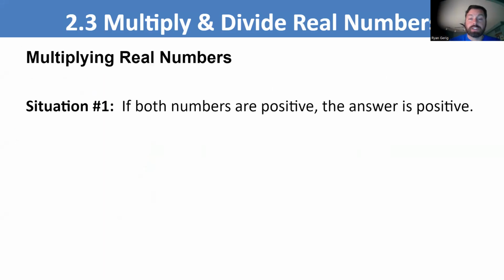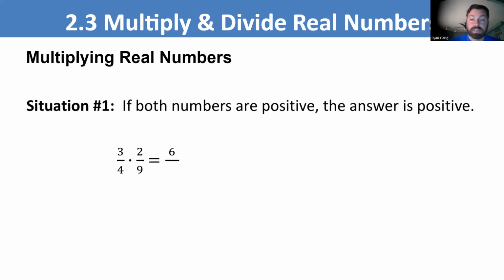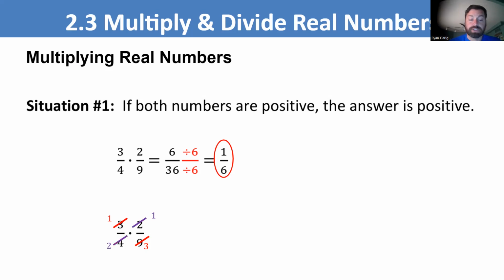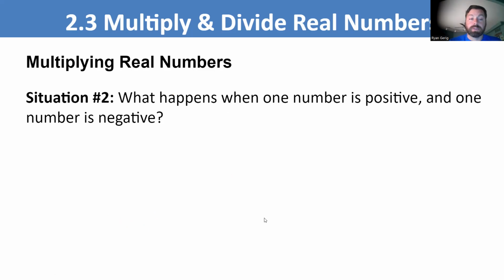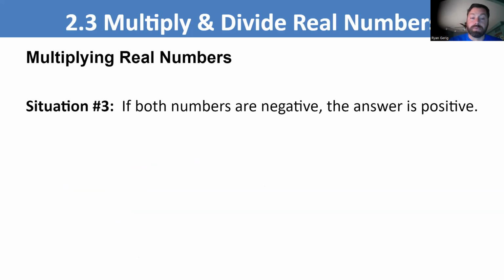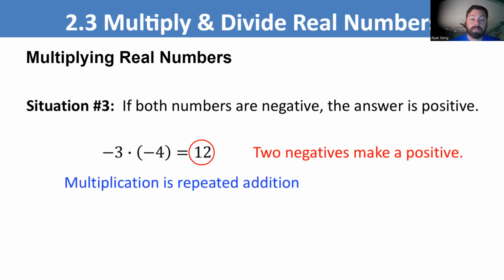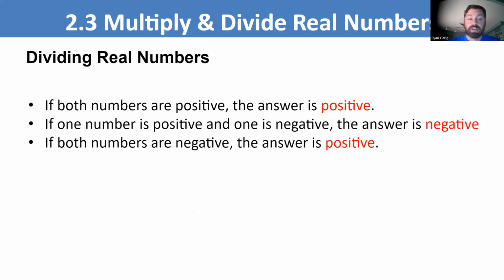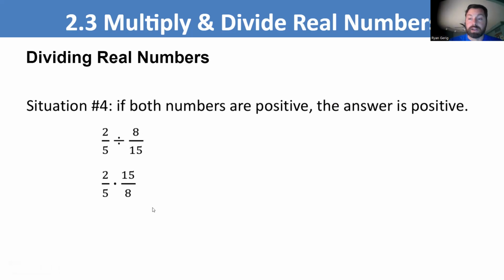eSACS 2.3 Multiply & Divide Real Numbers